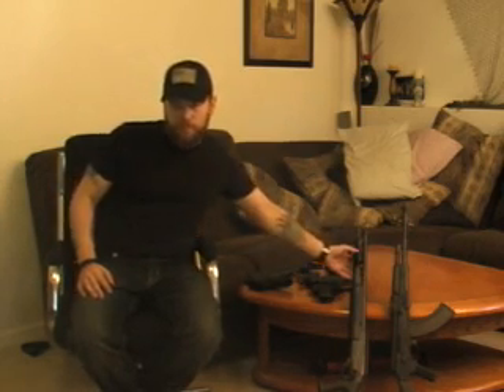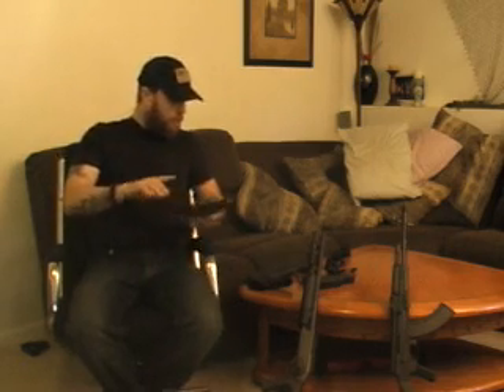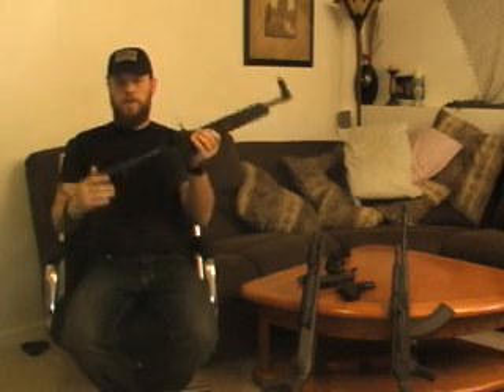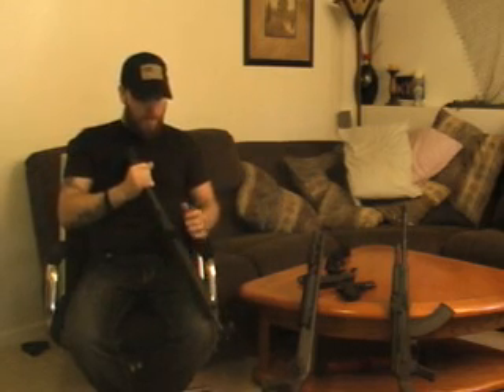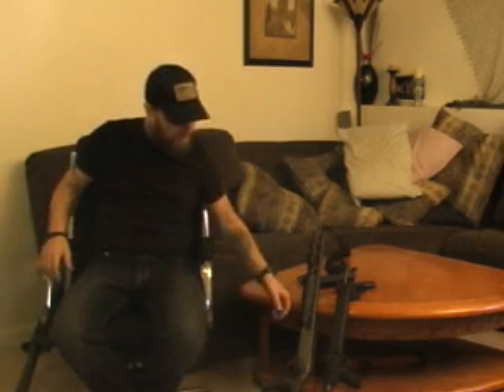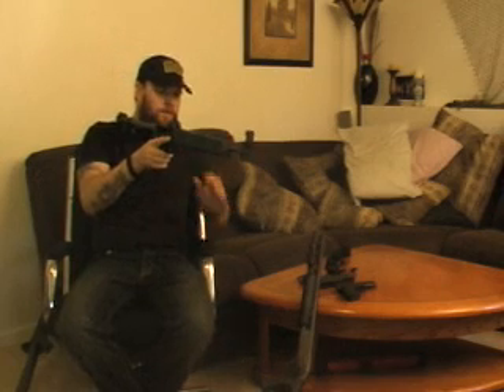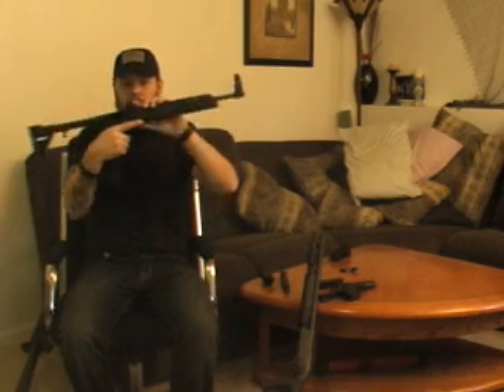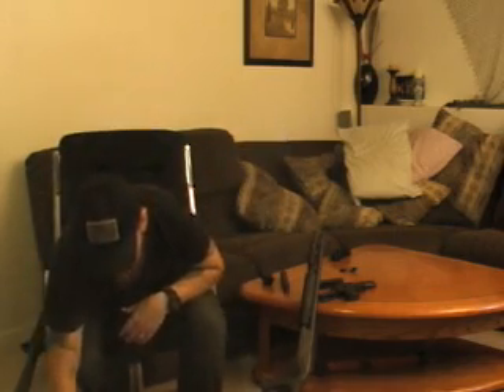Home Protection thoughts plus 100th Video!!!